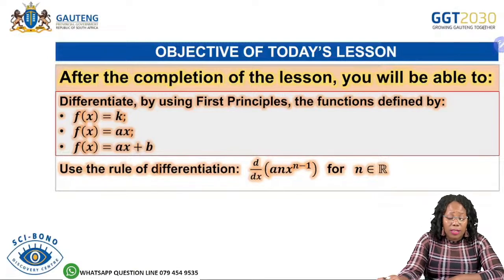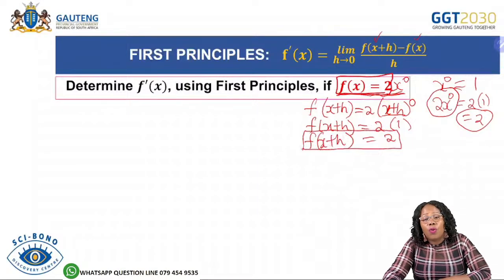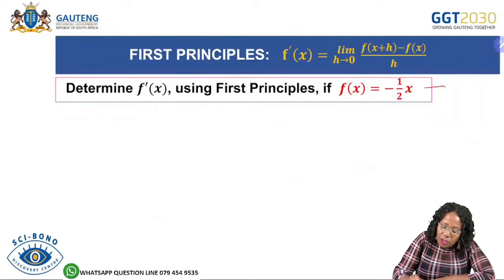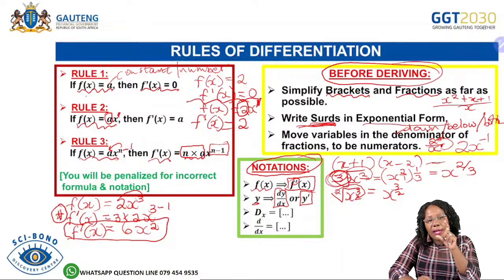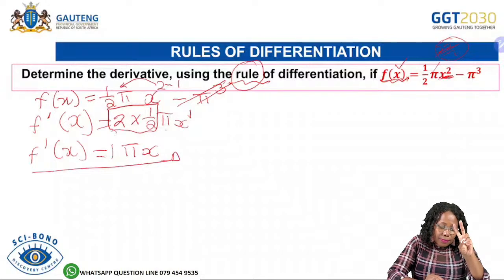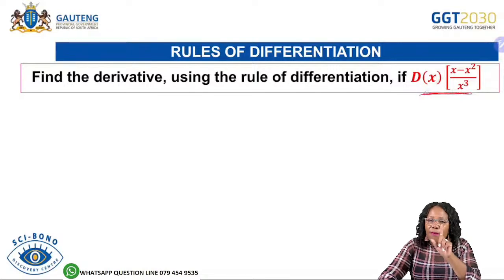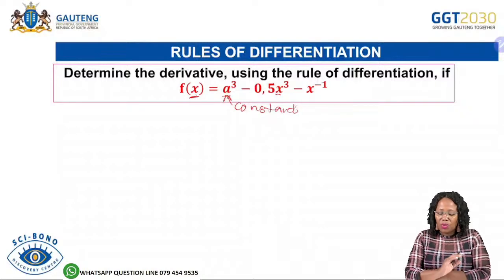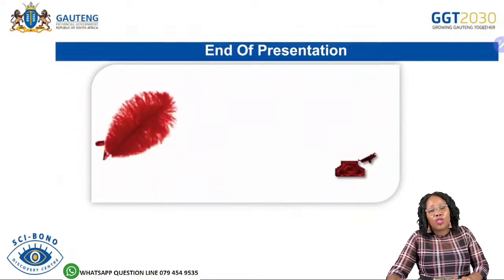21 FEBRUARY 2024 14:00-15:30 TECHNICAL MATHEMATICS GRADE 12